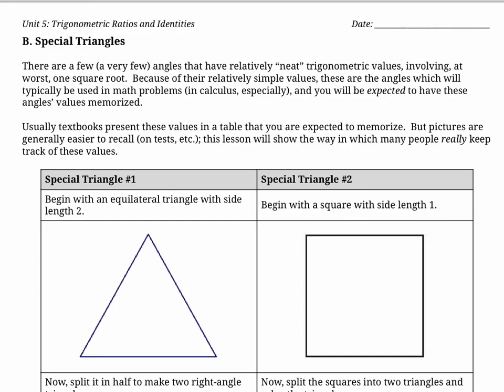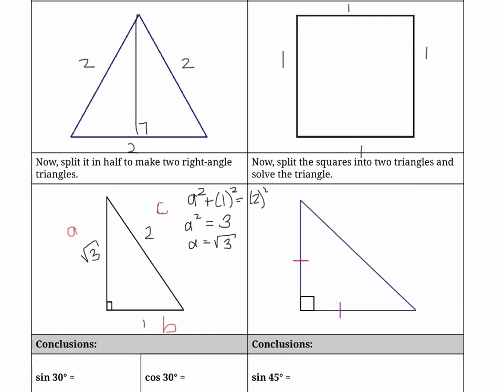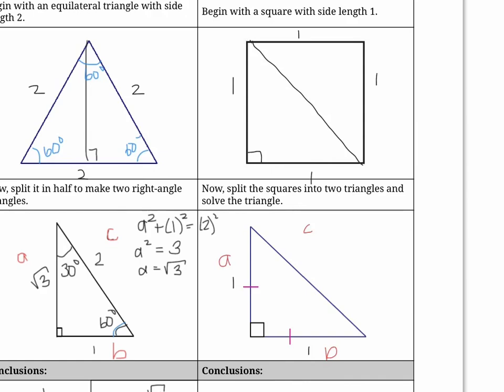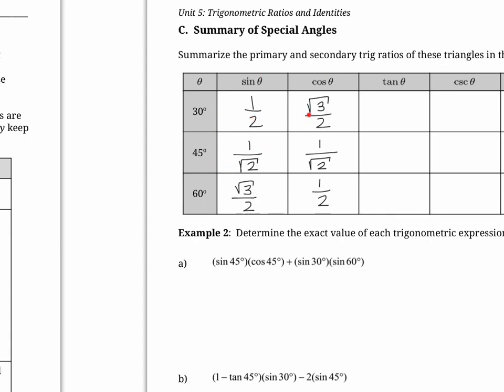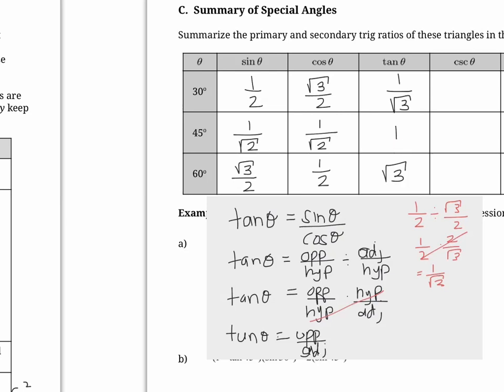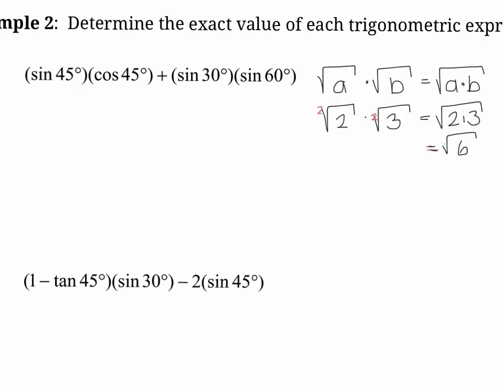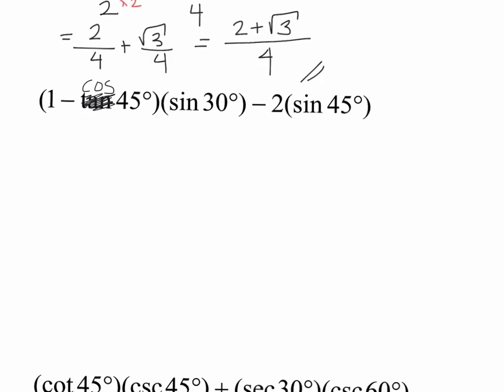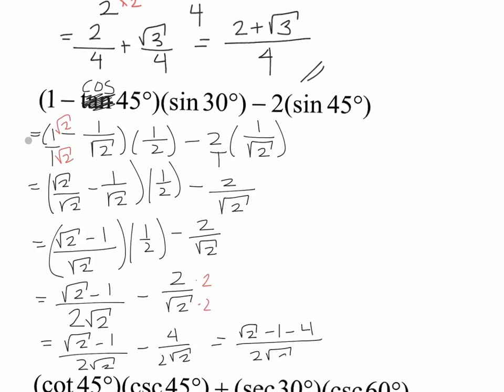Exact Values of TrigRatios in Special Triangles (MPM2DE)